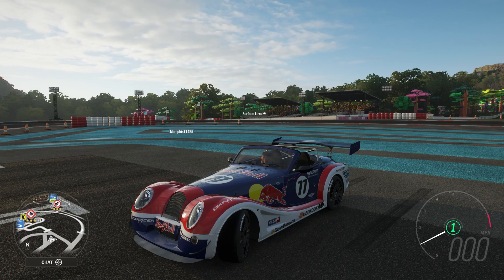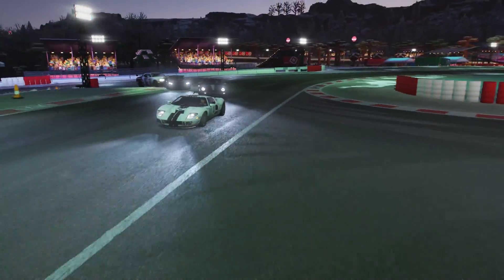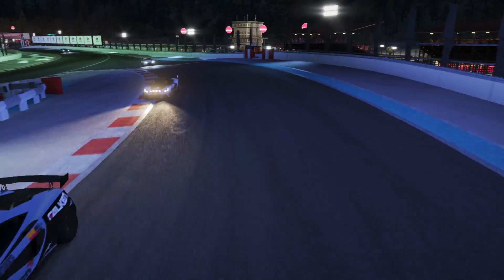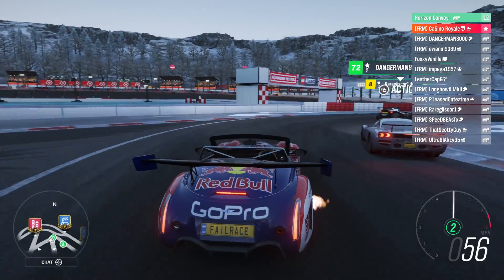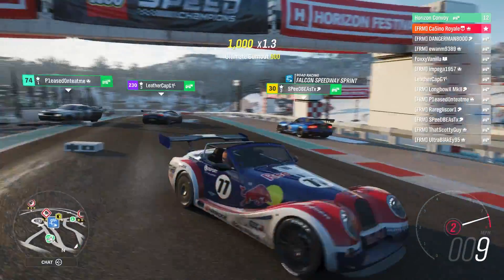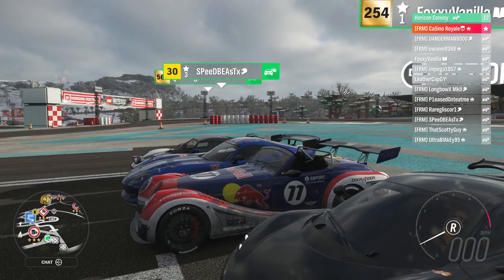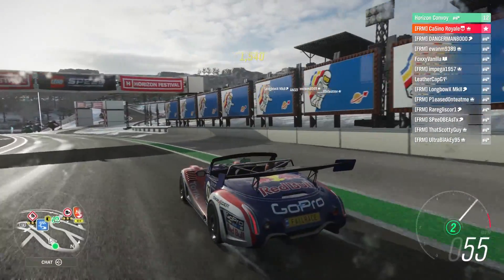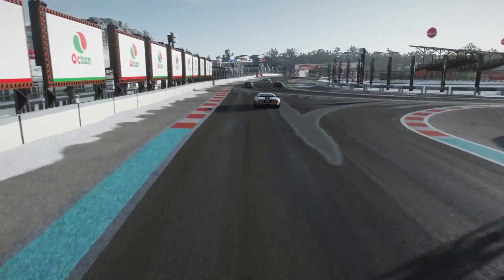Super Circuit Showdown - Forza Horizon 4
We take to a custom circuit for a series of races using fast RWD cars on Forza Horizon 4, as cars from Morgan, Aston Martin, Ascari and many many more tackle this challenging track.